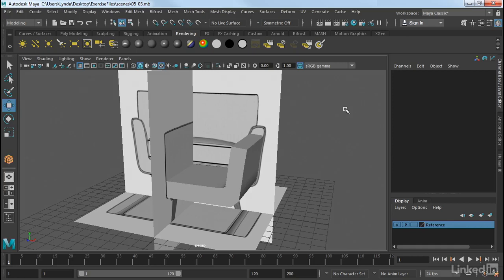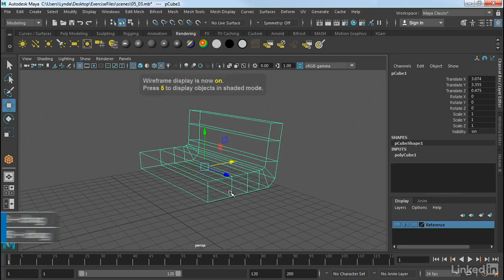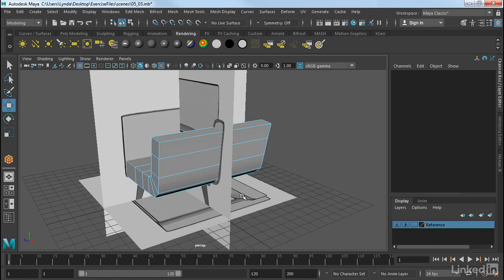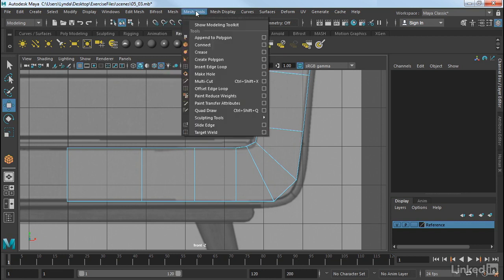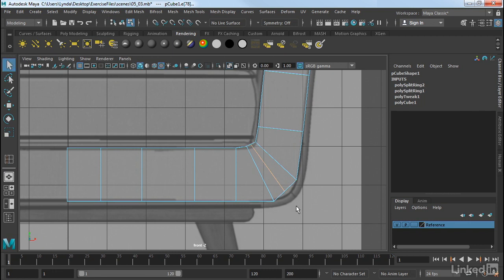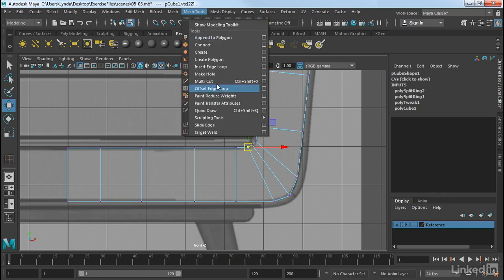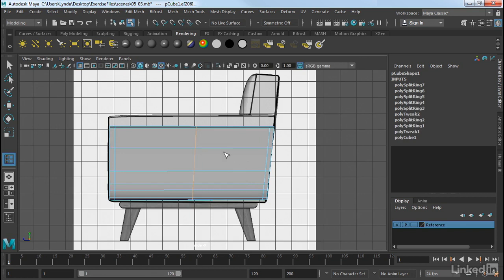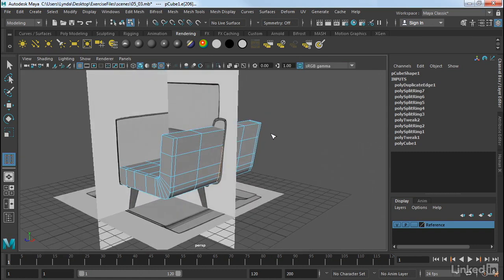036 Work with edge loops